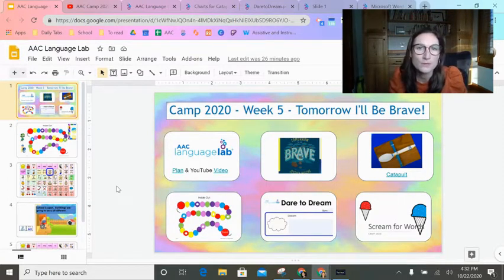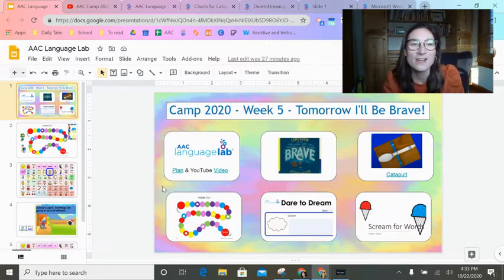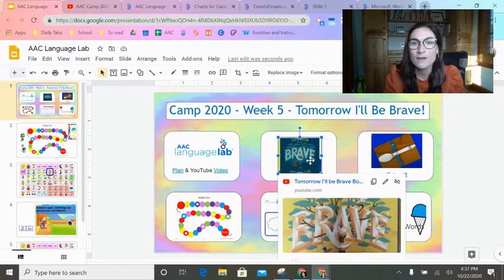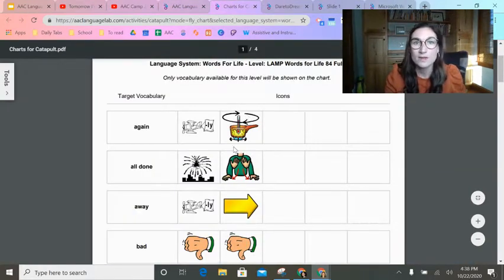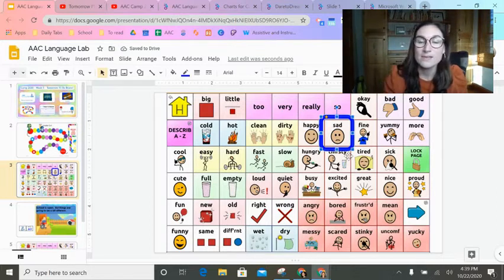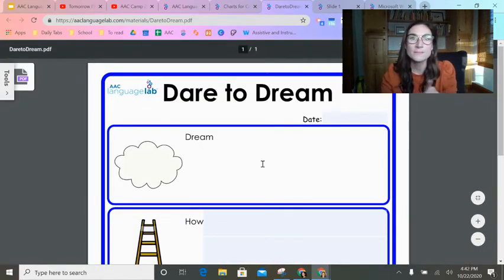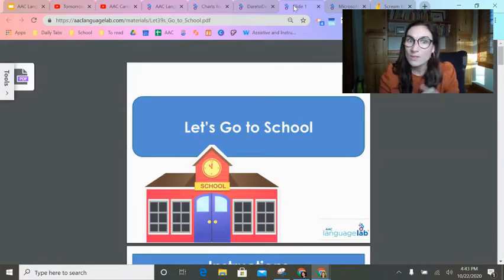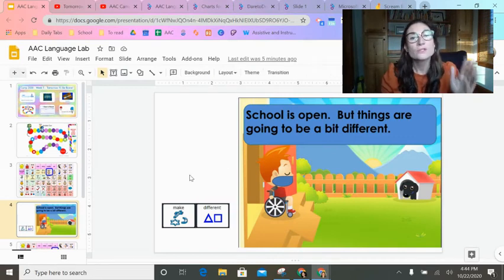AAC Language Lab and Teletherapy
Ideas for using the AAC Lab in teletherapy